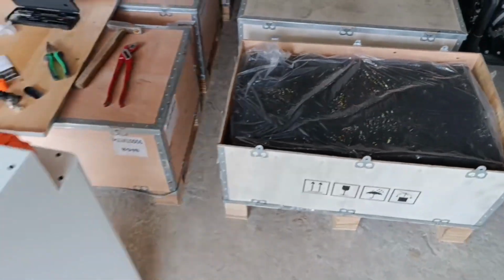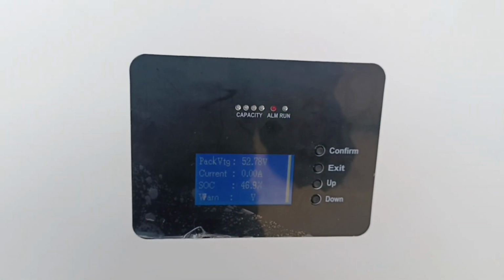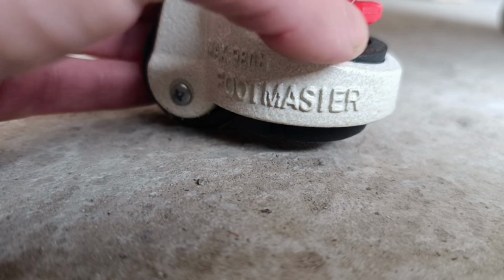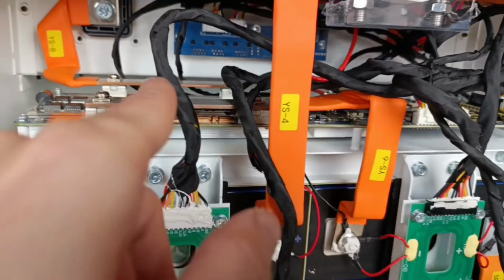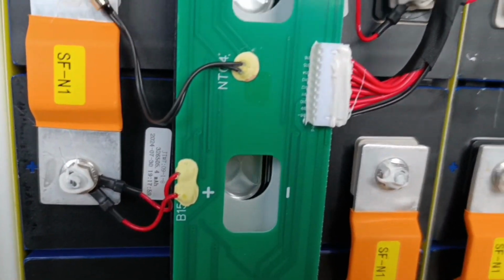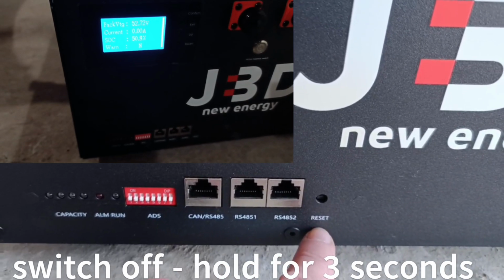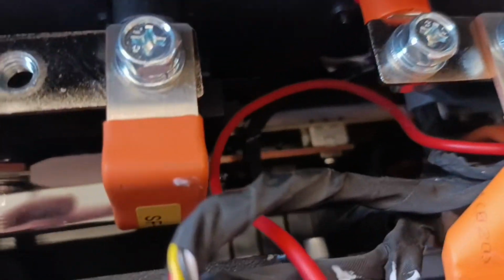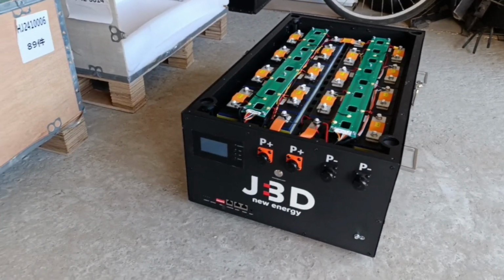Probably the best LiFePO4 battery, part 2 - unpacking and detailed internal/external review.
I don't know what to add here to everything that was already said. The product looks very capable and promising. So if anyone asks me if I would recommend it - so far, based on what I have seen - YES, I can definitely recommend those products.

Where to get these LiFePO4 batteries?
They can be bought normally in two options - either a DIY one (where you buy a DIY box, and cells separately), or as a prefabricated fully assembled unit. I specifically had chosen the option of ready units, since there is little to none price difference, but the delivery is a fraction cheaper for the assembled one.
Now where to get same ones as I got.
They also produce smaller units in case you may need one.
Be aware, the price there is the EXW price, so add customs taxes and delivery to your country to have the DDP price. If you have a forwarder (like I do) - you can do it yourself. If you don't - ask the seller to provide you the DDP (delivery duty paid) price directly to your door.

By the way, I haven't mentioned this in the video, but in order to properly assign the units parallel communication, those ADS pins have to be used, so assign the units sequence. Can be used either RS485 communication system, or CAN communication system, it mainly depends on your inverter.

Let me know if you have got any questions left - I'm open to try answering them.
But, so far, 5 units I'll be assembling next is just the first batch, next same 5 units batch is already on the go, and will be delivered a couple of months later.

You may become a sponsor of this channel to gain a little bit of bonuses. Just select the level you like most: